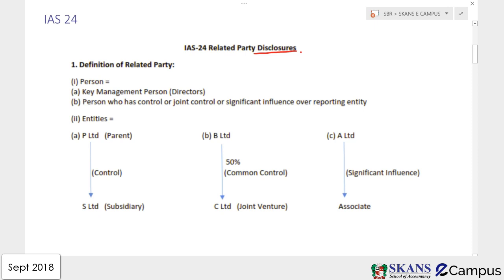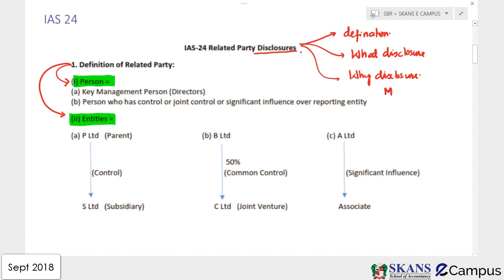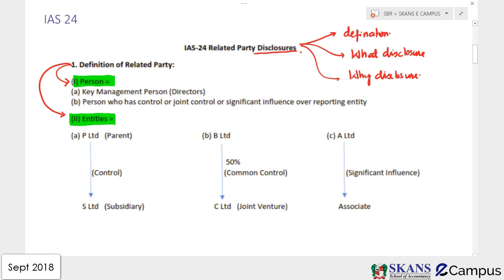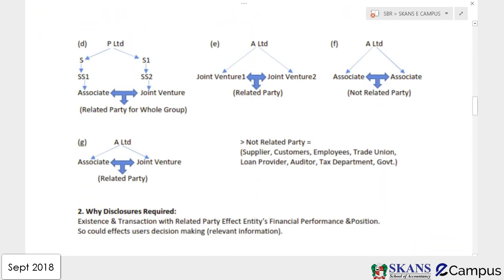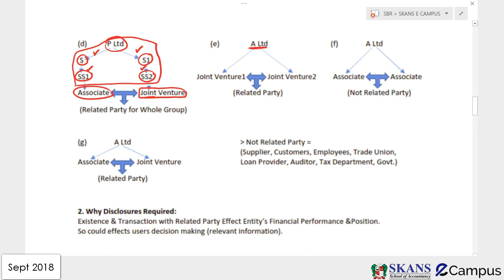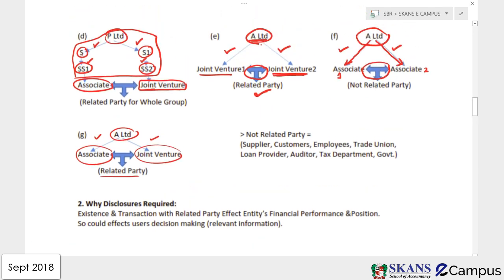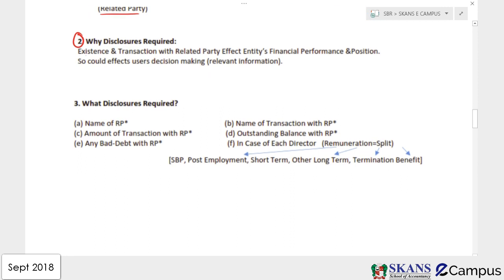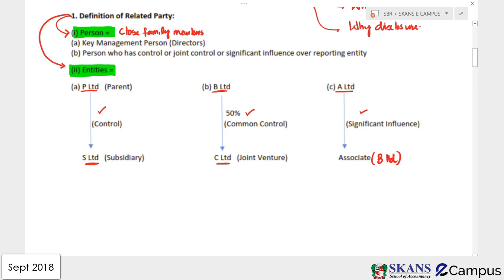Lecture in English - IAS 24-Related Party Disclosure--SBR- Quick Summary